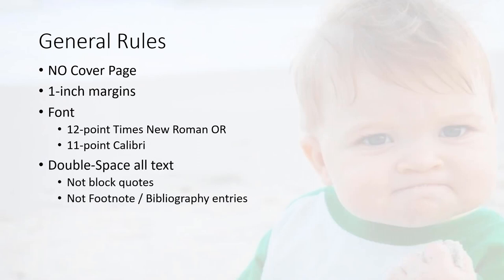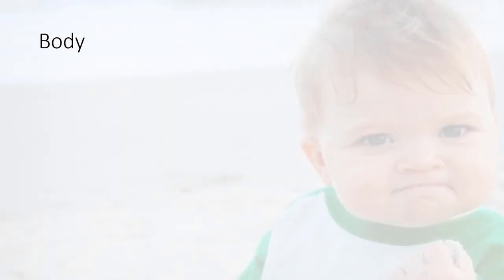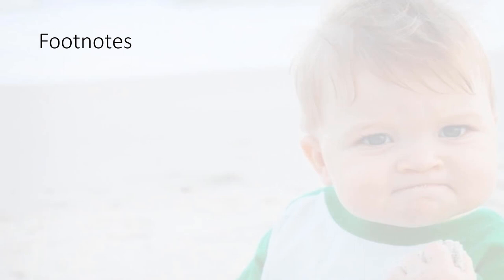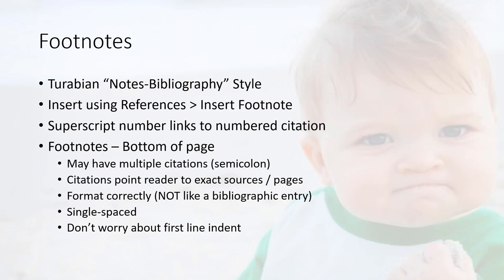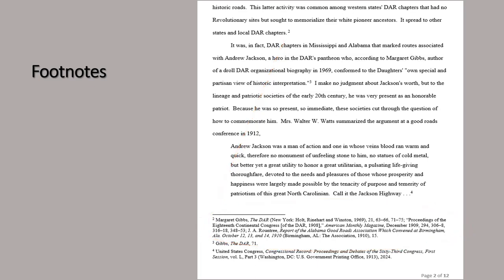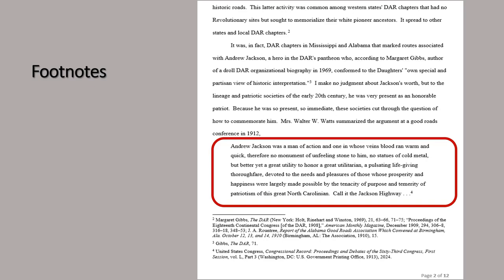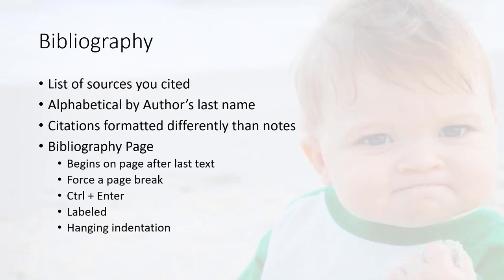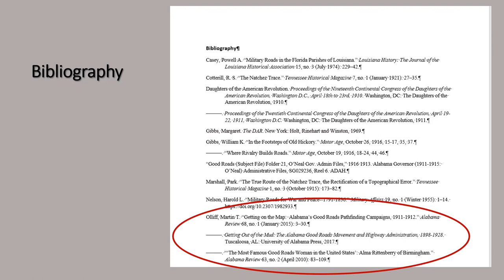Format Your Paper Successfully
Lecture by Dr. Marty Olliff for Troy University courses HIS 3375 and HIS 4490.  It concerns class requirements for title page, text, footnotes, and bibliography for a paper submitted for credit.  No part of this work is a "work for hire" under US copyright law.